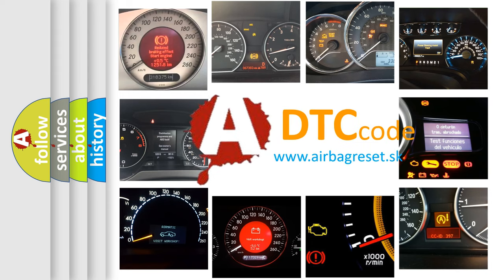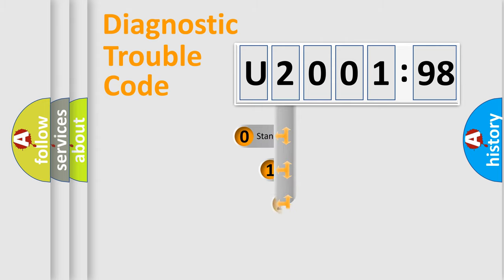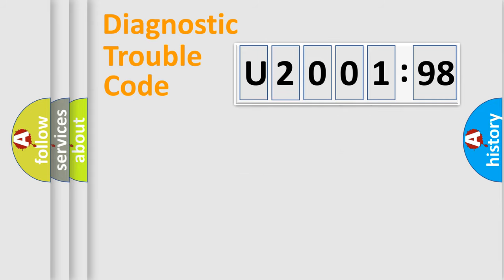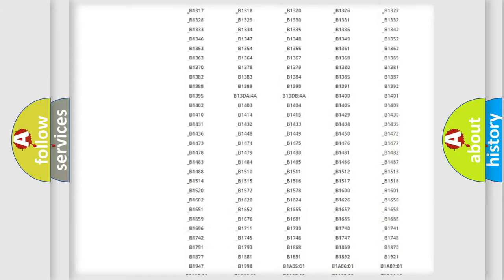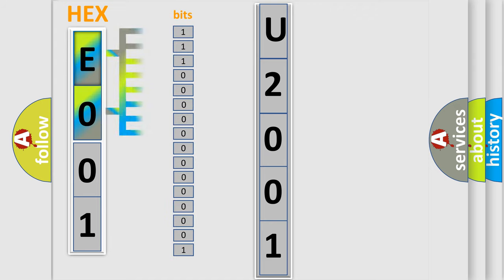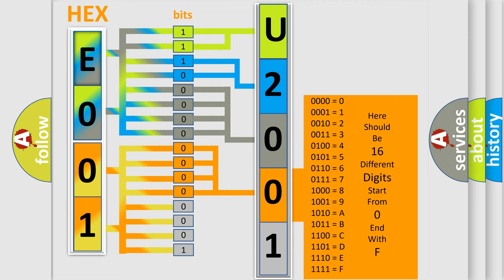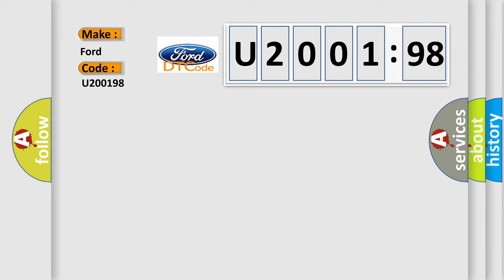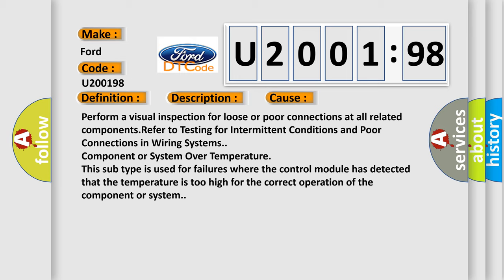DTC Ford U2001-98 Short Explanation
Contents:
0:21 Basic DTC analysis according to OBD2 protocol standard.
1:48 Insight into programming
2:58 A diagnostically understandable description of the Diagnostic Trouble Code
3:05 Basic error definition

Make:
Ford
Code:
U2001 98
Definition:
Trans Preference Switch Circuit Low
Description: